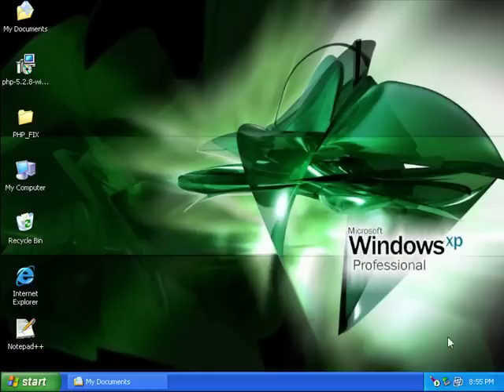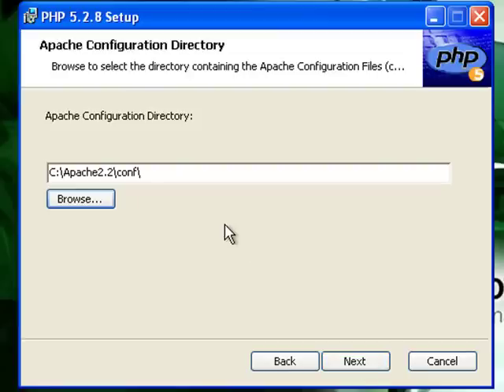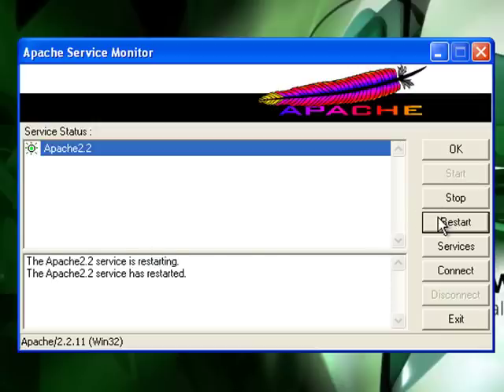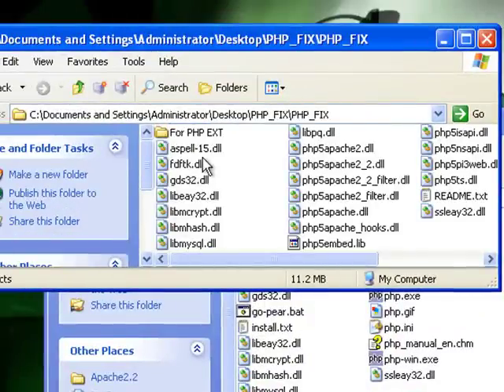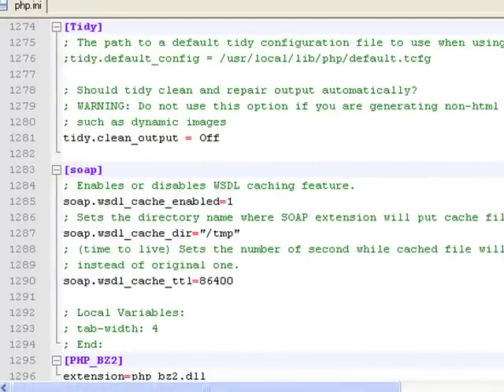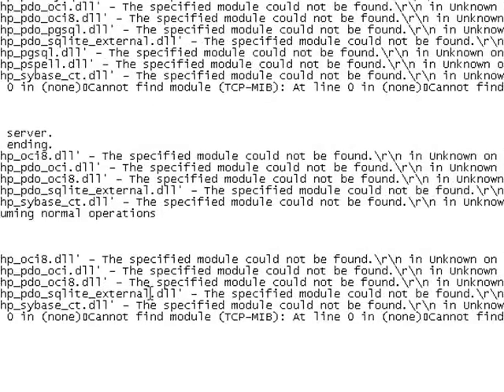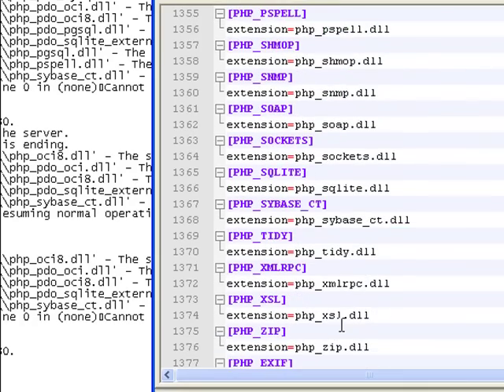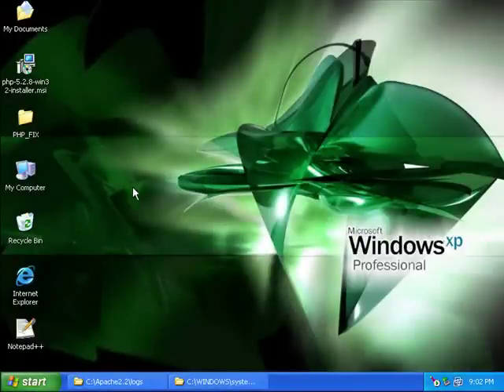How to install PHP 5.2.8 in Windows Apache Server XP, Vista, Server 2003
and read my notes before applying the fix listed in this tutorial.
This tutorial explains how to install PHP 5.2.8 on your Apache 2.2.11 HTTP server and how to fix some of the dynamic library errors found when viewing the Apache error.log.